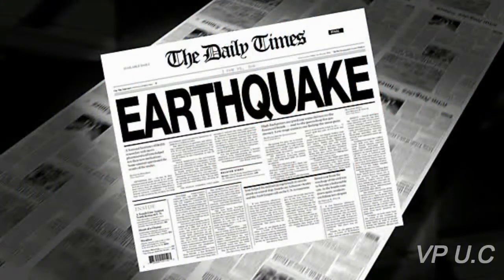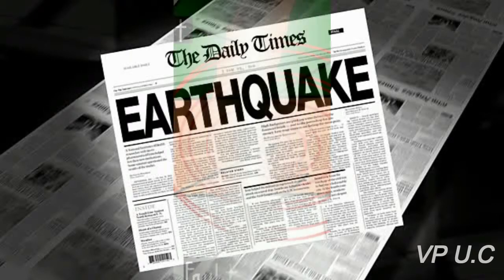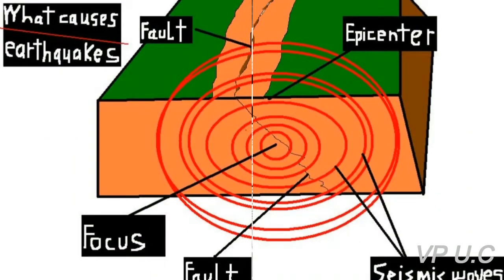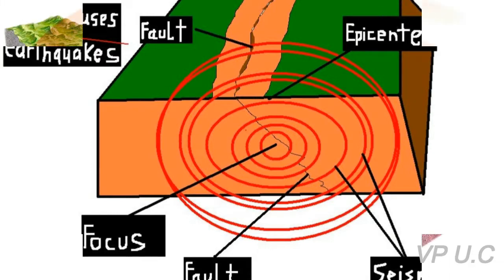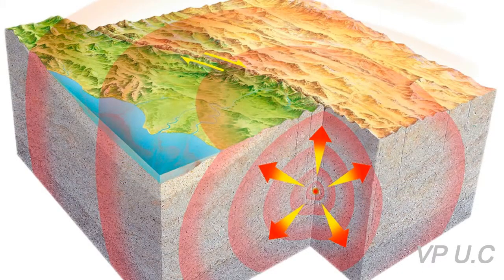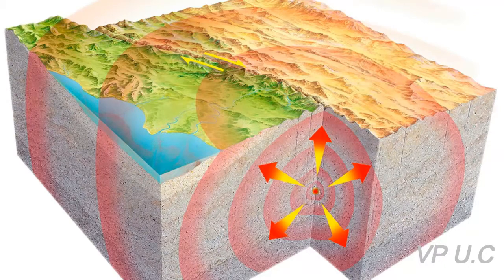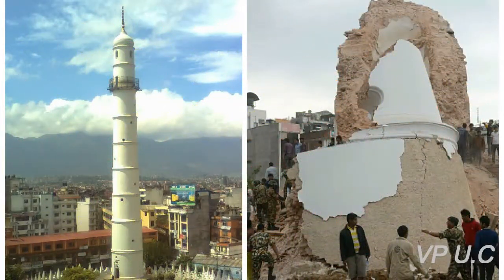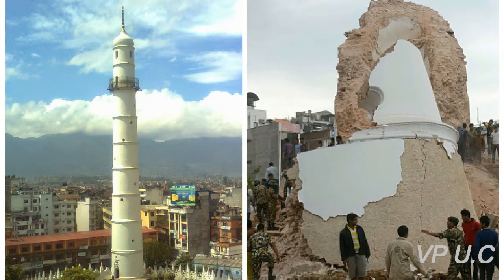Latest Earthquakes in the world news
earthquake (also known as a quake, tremor or temblor) is the perceptible shaking of the surface of the Earth, resulting from the sudden release of energy in the Earth's crust that creates seismic waves. Earthquakes can be violent enough to toss people around and destroy whole cities. The seismicity, seismism or seismic activity of an area refers to the frequency, type and size of earthquakes experienced over a period of time.

Earthquakes are measured using observations from seismometers. The moment magnitude is the most common scale on which earthquakes larger than approximately 5 are reported for the entire globe. The more numerous earthquakes smaller than magnitude 5 reported by national seismological observatories are measured mostly on the local magnitude scale, also referred to as the Richter magnitude scale. These two scales are numerically similar over their range of validity. Magnitude 3 or lower earthquakes are mostly almost imperceptible or weak and magnitude 7 and over potentially cause serious damage over larger areas, depending on their depth. The largest earthquakes in historic times have been of magnitude slightly over 9, although there is no limit to the possible magnitude. Intensity of shaking is measured on the modified Mercalli scale. The shallower an earthquake, the more damage to structures it causes, all else being equal.